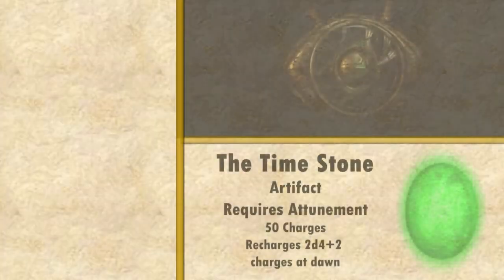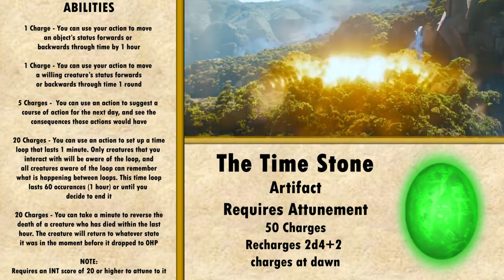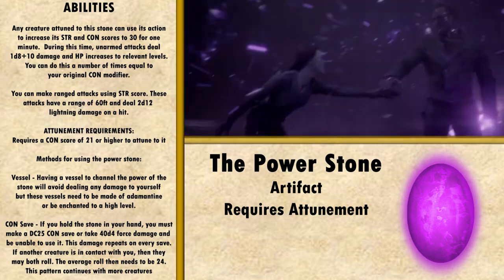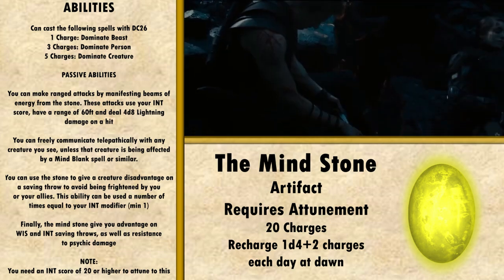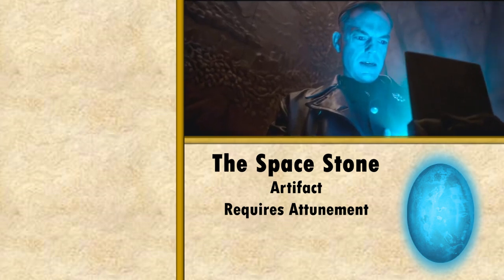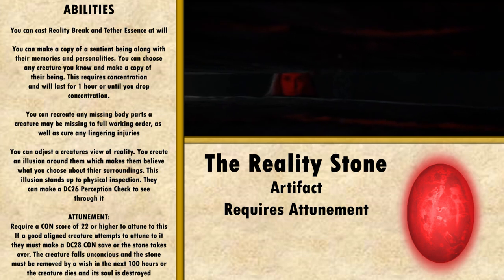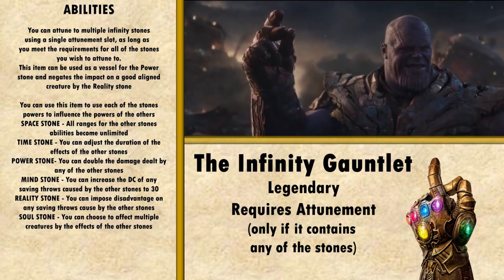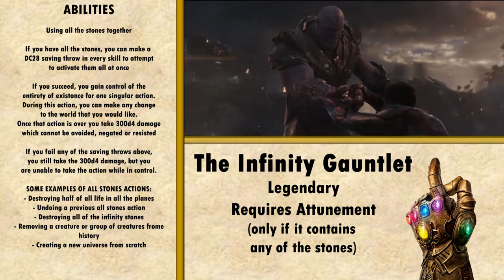I made the Infinity Stones and Gauntlet in D&D!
Today I bring together all the stones I have been making plus the infinity gauntlet and put them into D&D! Hope you enjoy and let me know if you have any ideas for other items to homebrew into Dungeons and Dragons!